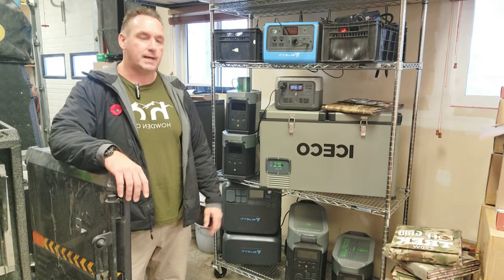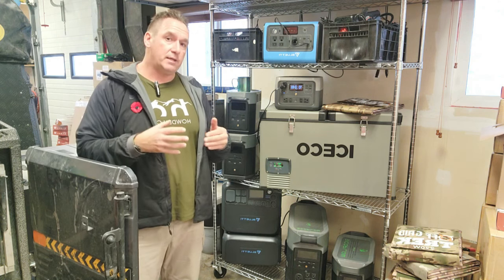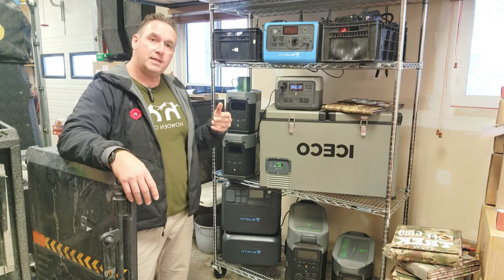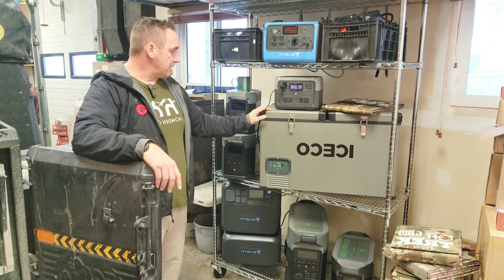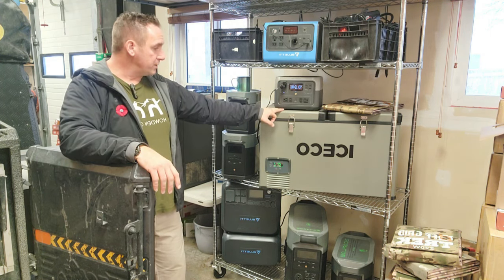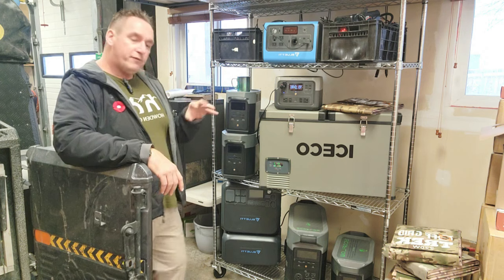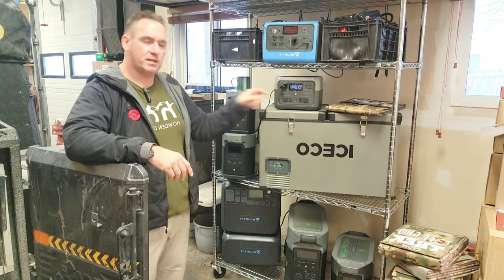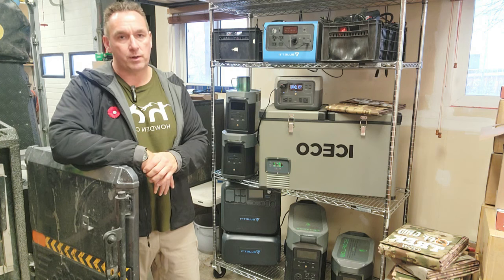Refrigeration without grid power using Ecolfow River 2 Max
I break down how long a regular vs a portable fridge/freezer will run off of the small Ecoflow 2 River as well as some highlights of this great little affordable Power Station
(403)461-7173